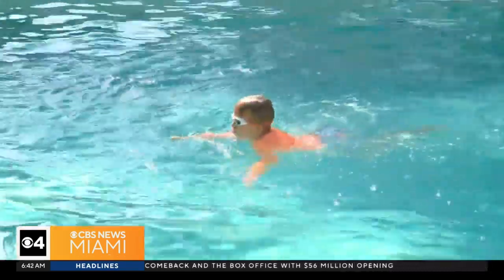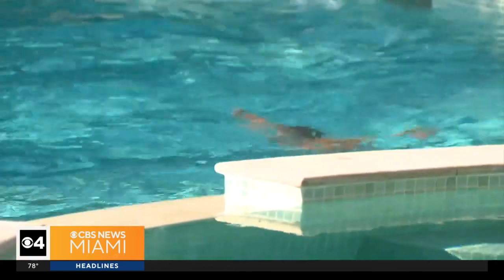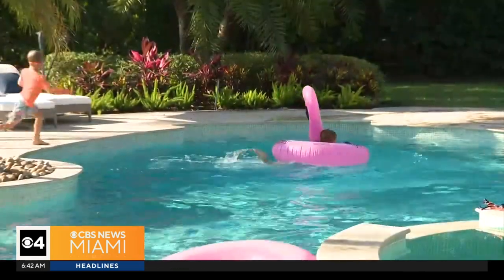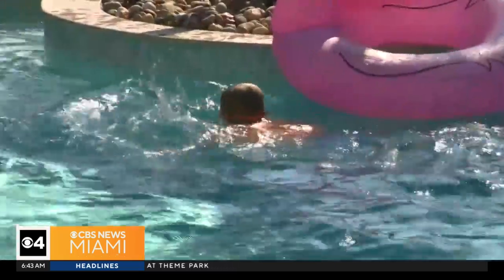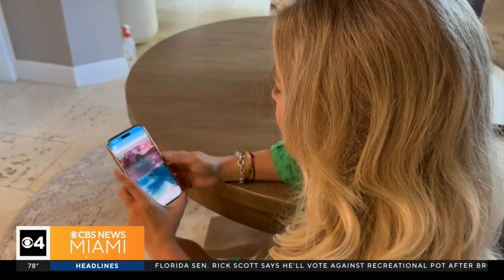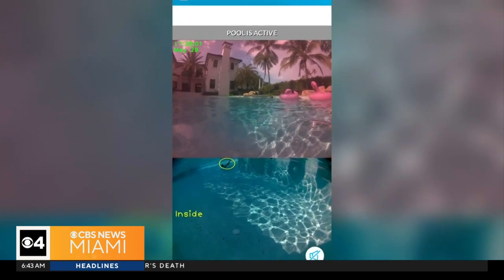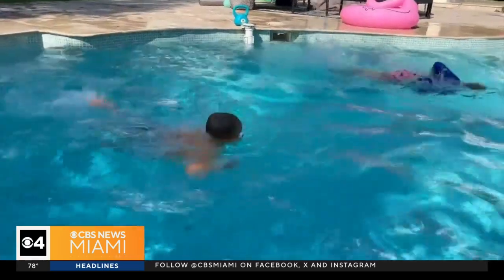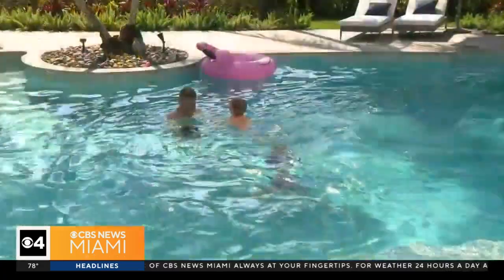Companies are turning to AI to enhance pool safety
Betty Nguyen reports new technology called MYLO monitors the pool at all hours, both above and below the water.